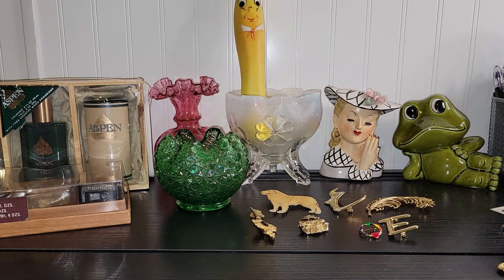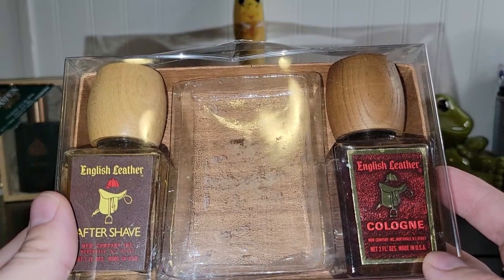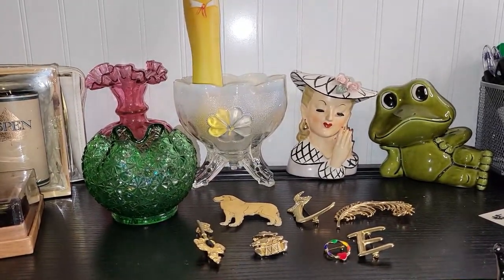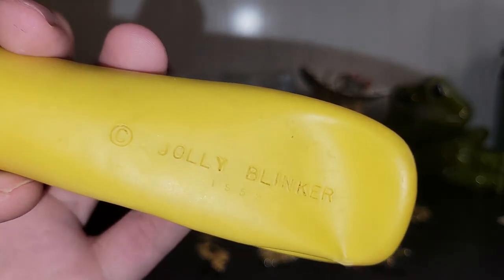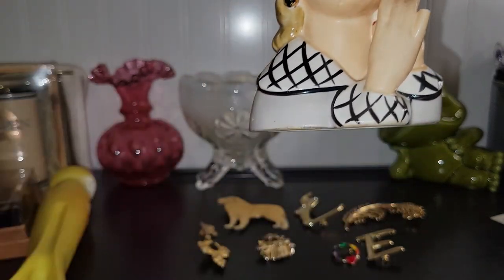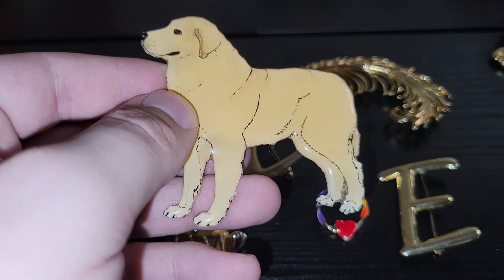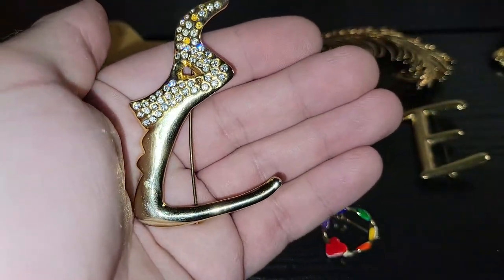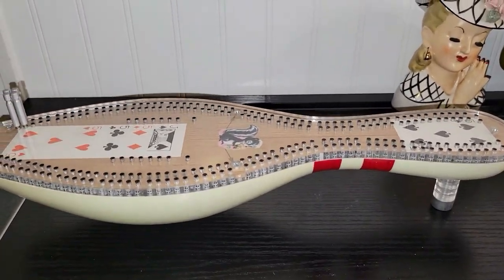PICKING IN VIRGINIA PART 2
Welcome to my 2nd thrift haul from Virginia. In this video, I am sharing everything I picked up at Main Street Classics in Stephens City, VA. I spent $88 there, let's go ahead and check it out.